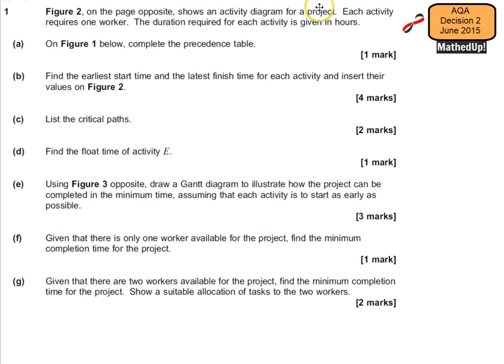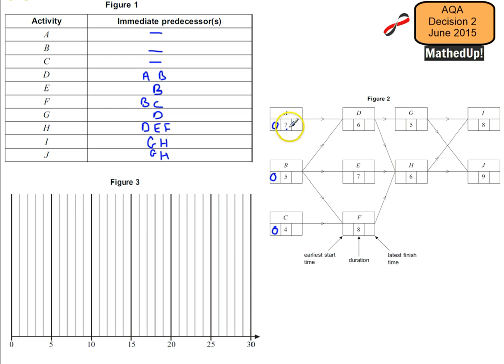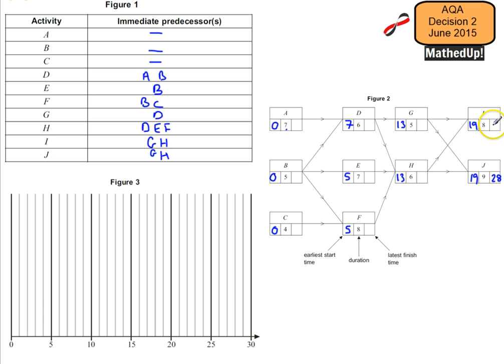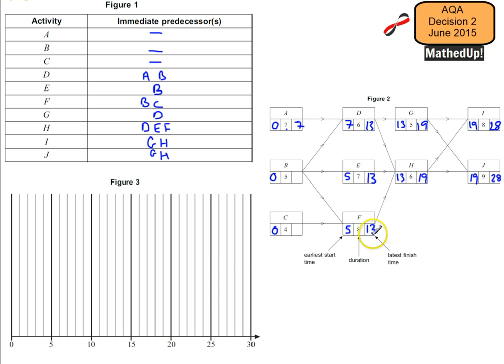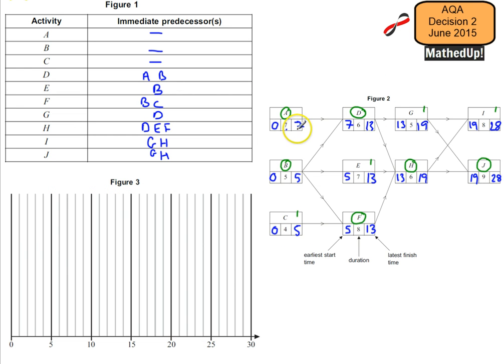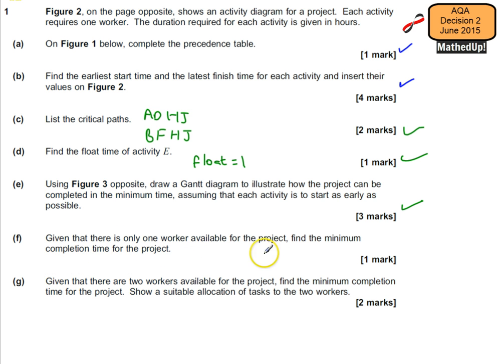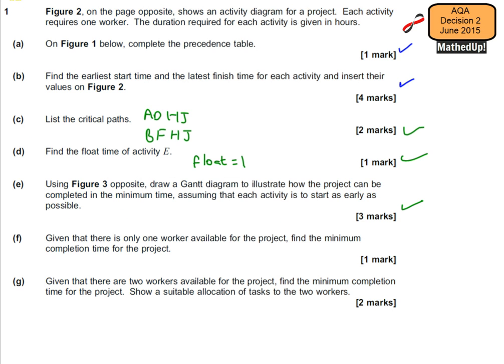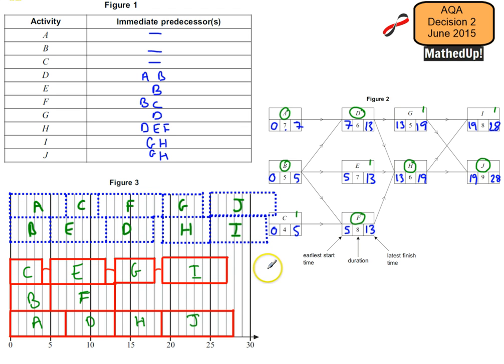AQA Decision 2 June 2015 Q1 Critical Path Analysis, Gantt charts, resource histograms and levelling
AQA Decision 2 exam question on Critical Path Analysis. Gantt charts and resource histograms are included. Final part is about resource levelling